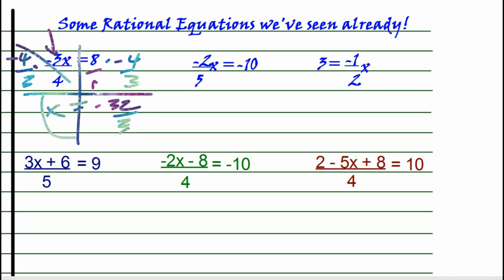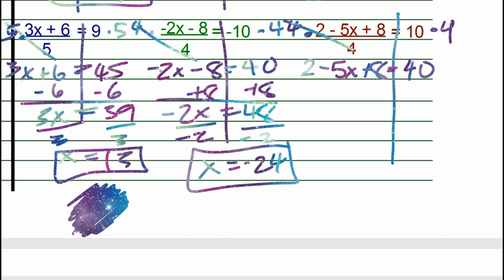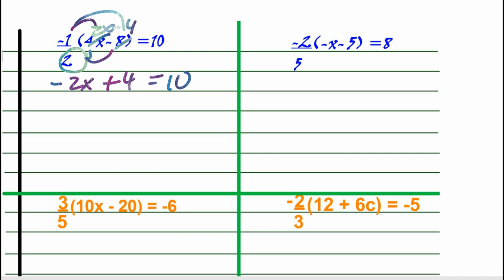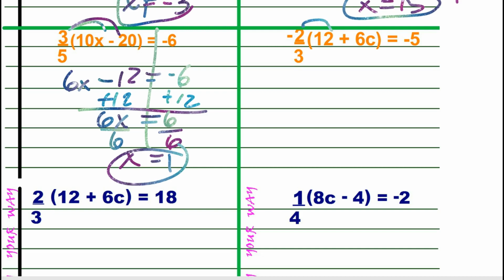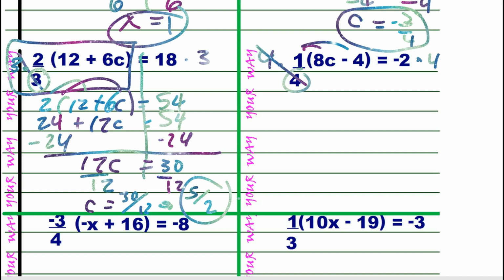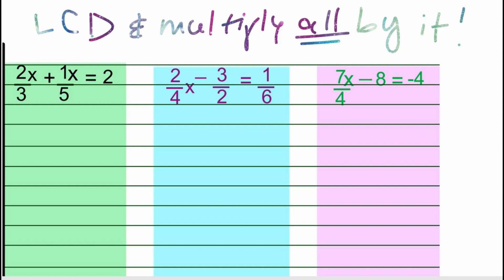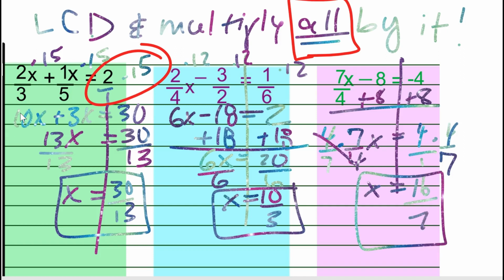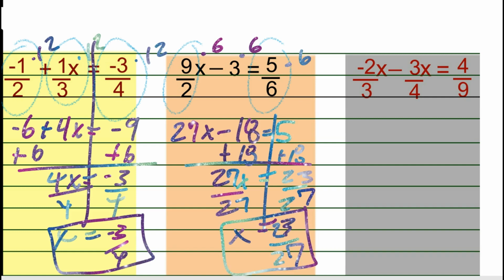Rational Equations Notes